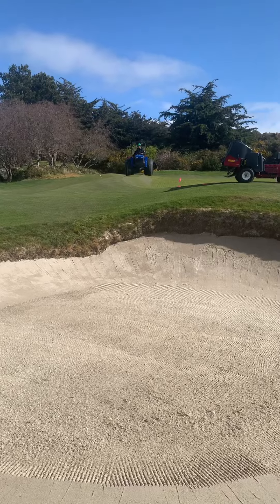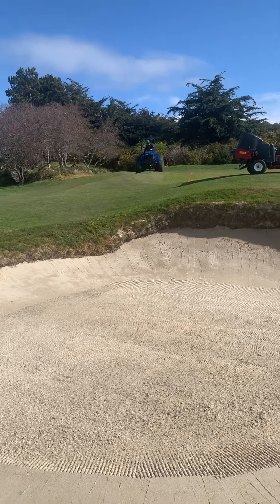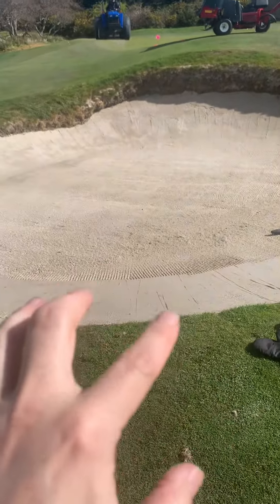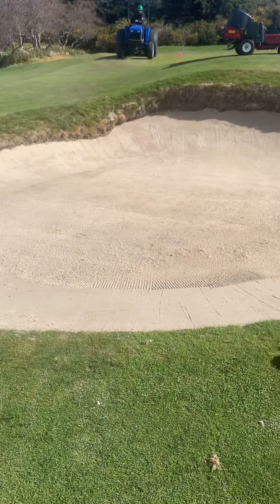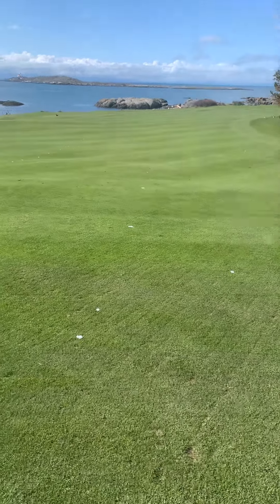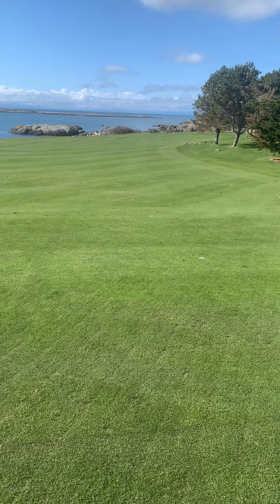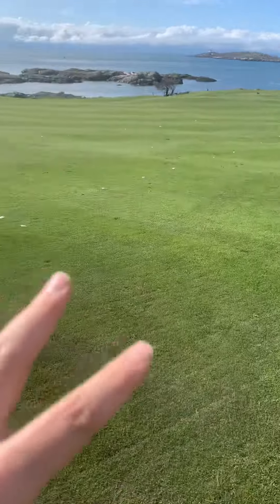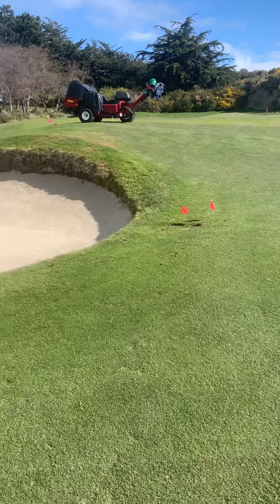April 4, 2023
Deeptine. Aerate. Spray fairways. Spray greens. Level rake and compact bunkers. Anything else left!?